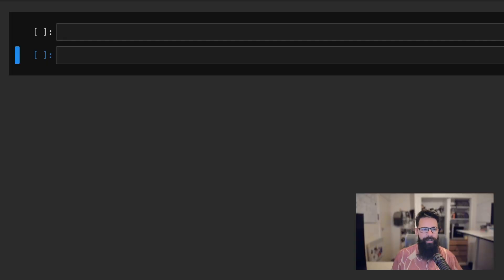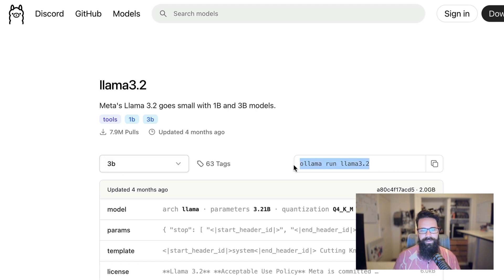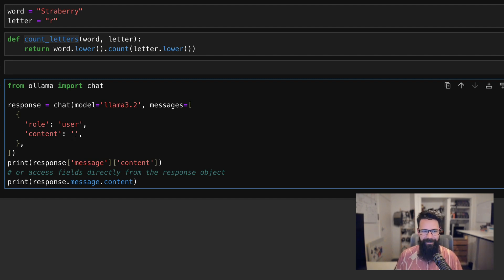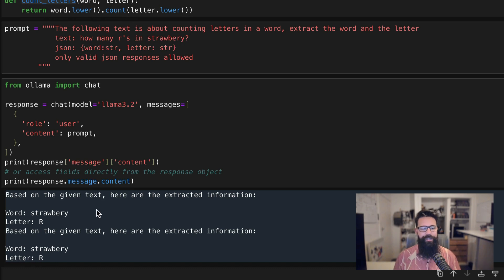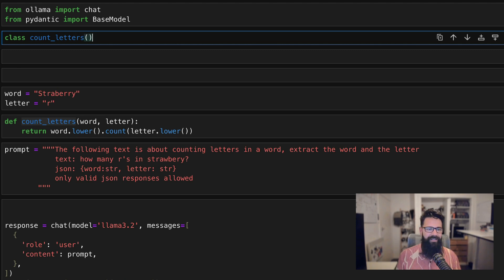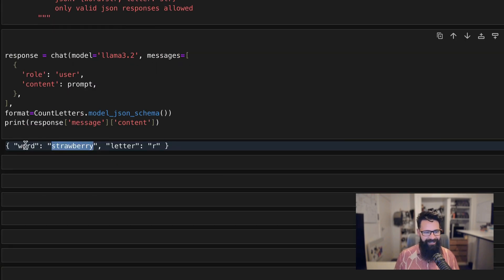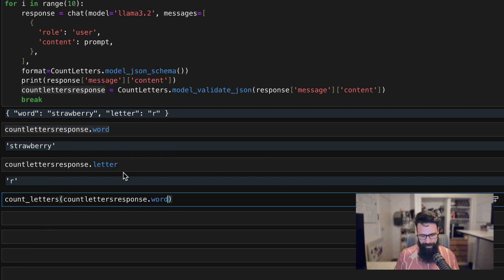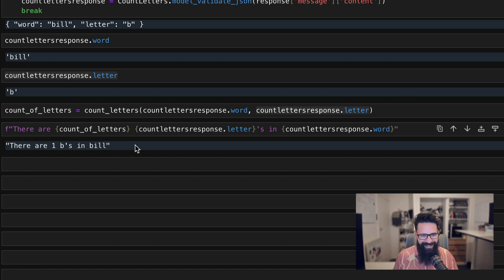Calling Functions from Ollama in Python with Pydantic! 🚀 (Simple Tutorial)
📌 Learn how to call functions from Ollama in Python using Pydantic! In this tutorial, I walk you through a practical example of function calling with Ollama's chat API and Pydantic for structured validation. We build a simple app that extracts words and letters from a prompt and counts occurrences using Python functions!

🔹 What You'll Learn:
✅ Setting up Ollama in Python
✅ Using Pydantic for structured input validation
✅ Extracting data from a prompt using LLMs
✅ Calling Python functions dynamically

🔗 Code & Resources: (Add link to your repo or notes)